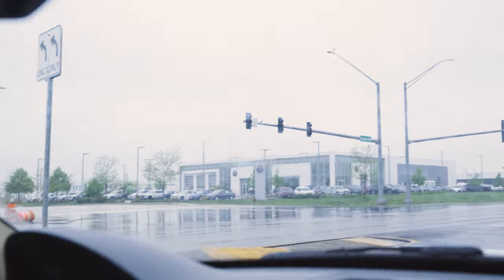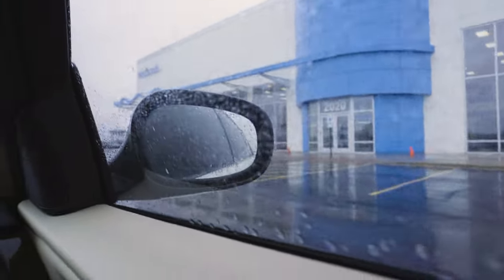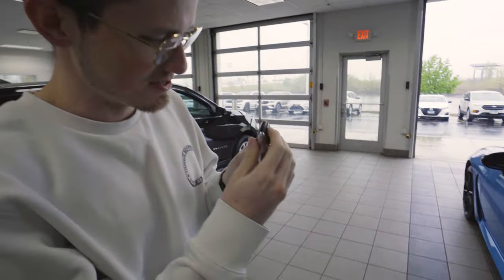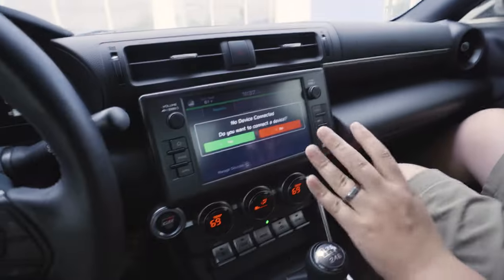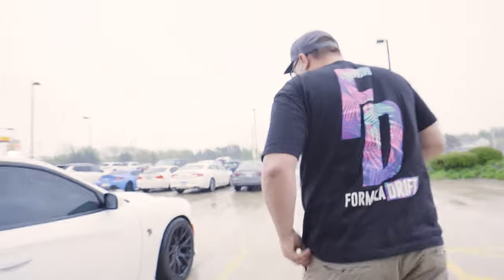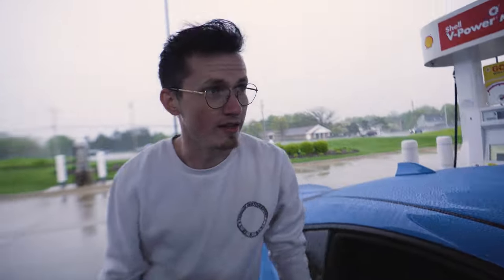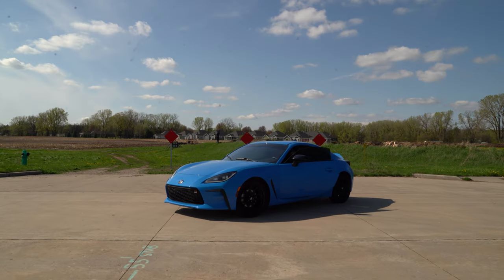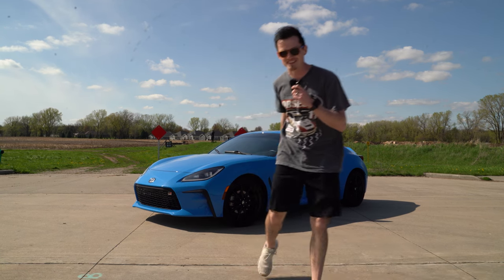We Bought a Drift Car!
Today Alex heads down to Illinois to pick up the official new Torque Motorsports drift car! Can you guess what it is before it's revealed? No cheating! Also make sure to let us know what modifications you'd like to see us do. Wheels? Widebody kit? Aftermarket seats? We're ready to make the best drift car we can!